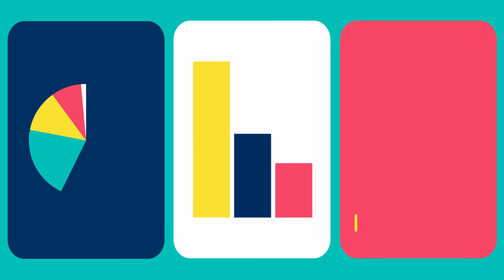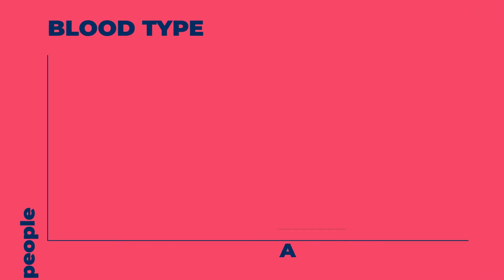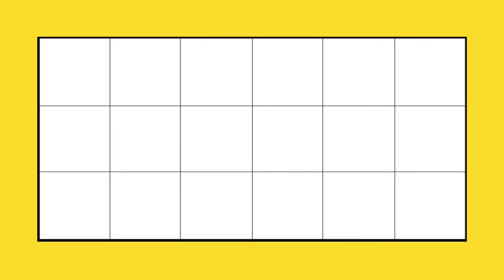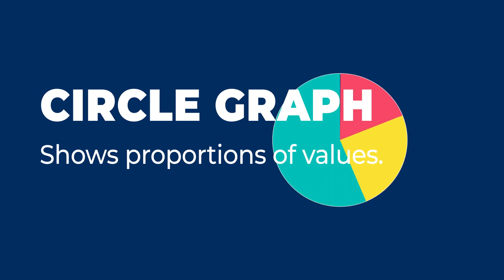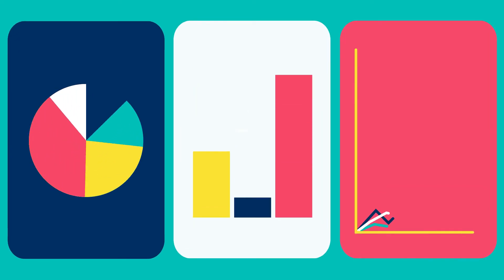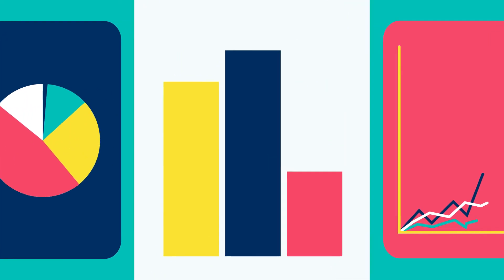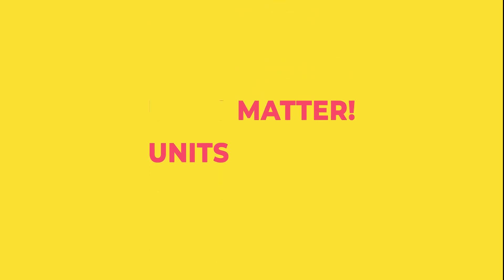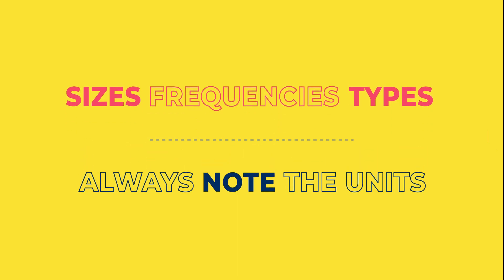ACT Prep – Reading Data Charts and Graphs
Understand and review chart and graph styles and how they are typically used to depict information. Look closely at the title of the chart and other graph elements to further gather details, and remember; units matter!

Perform your best on the ACT with official ACT prep resources, from subject guidebooks to online classes and tutoring. Visit ACT.org/prep to learn more.